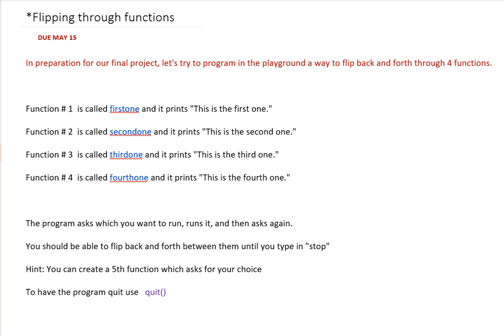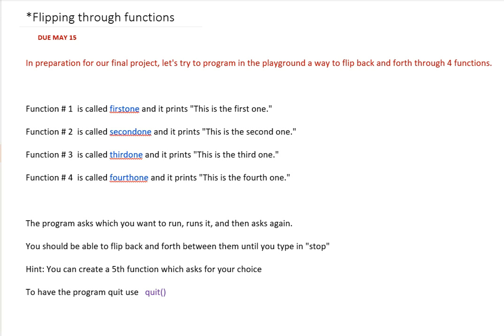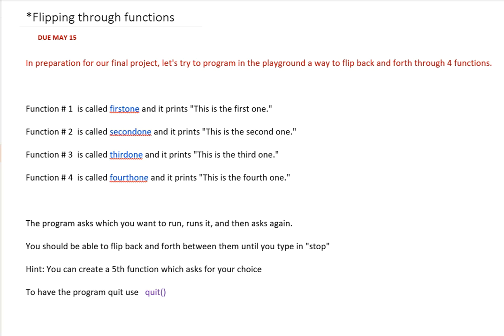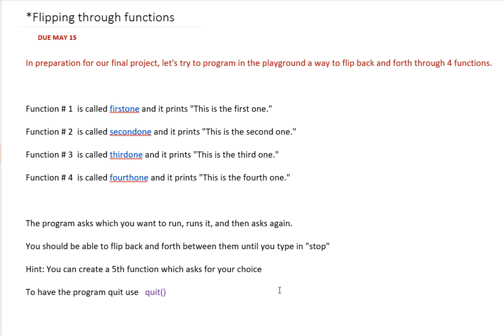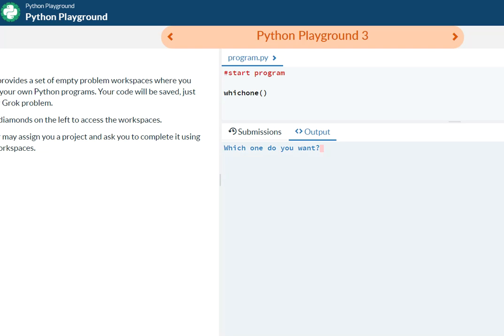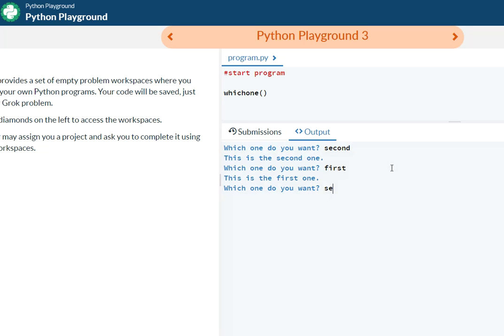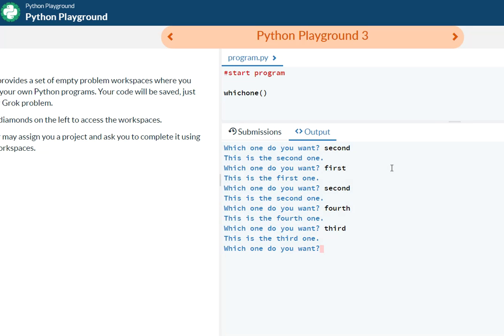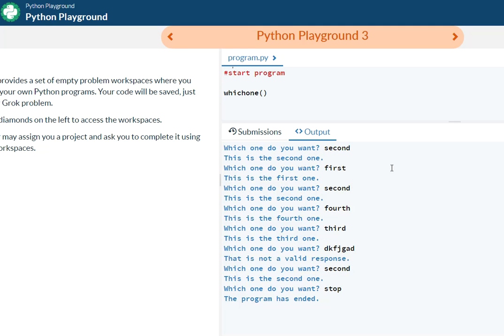flipping between functions